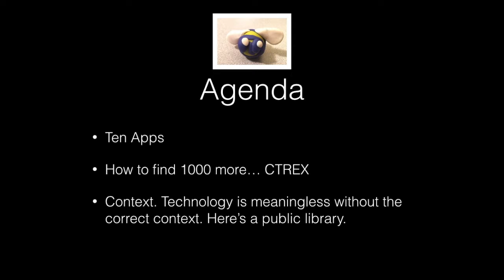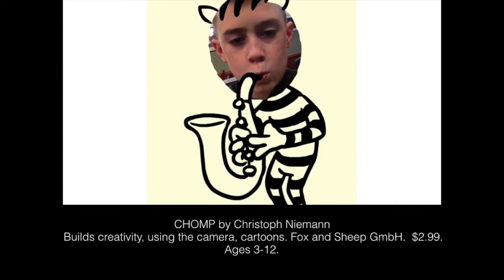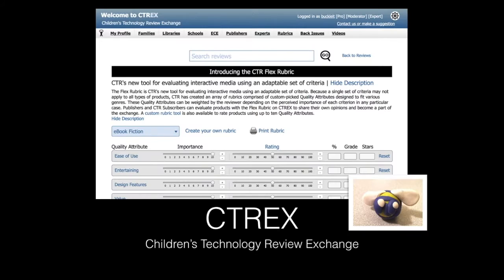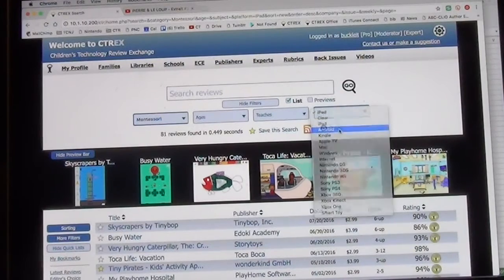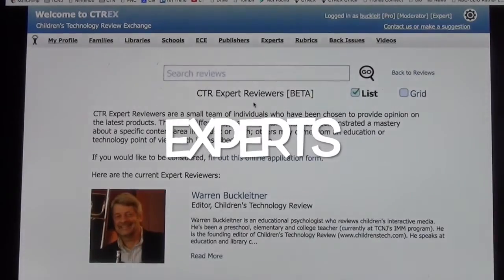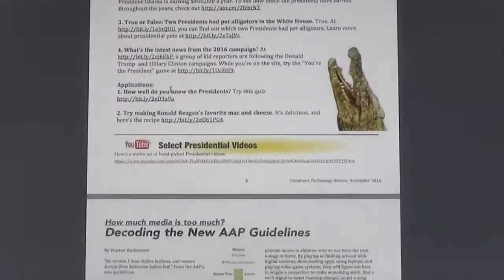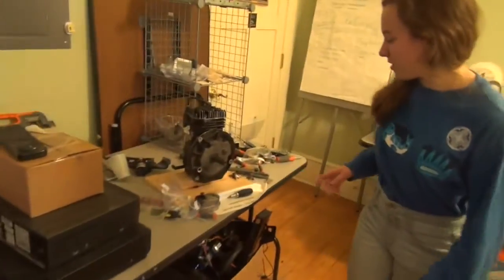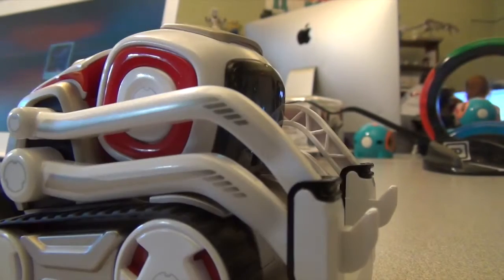What's New in Children's Tech?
I couldn't make it to LA this year for NAEYC; missing a panel with three friends (all with last names that start with "B"
So I made this video. There are three parts..
1. ten ECE apps to note
2. What's new with CTREX
3. Mediatech -- a context for opportunities, not limits